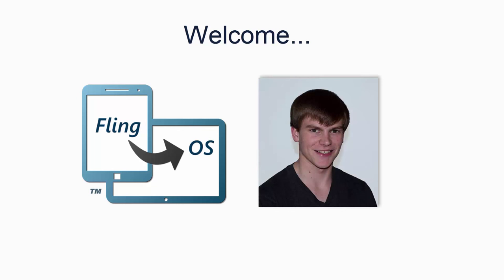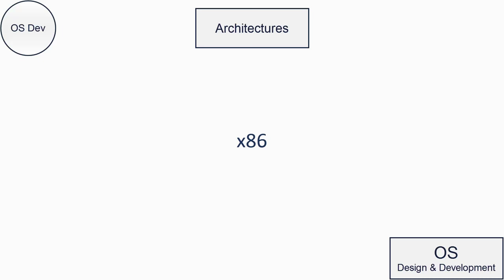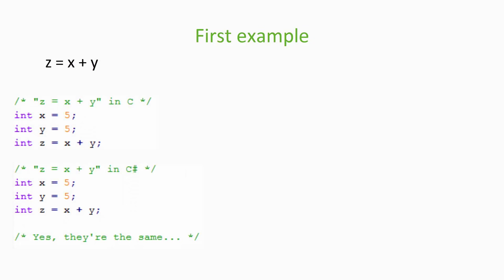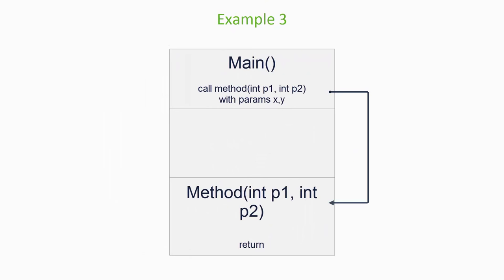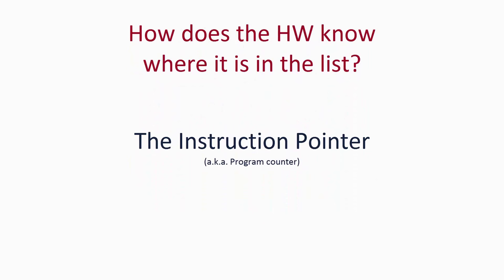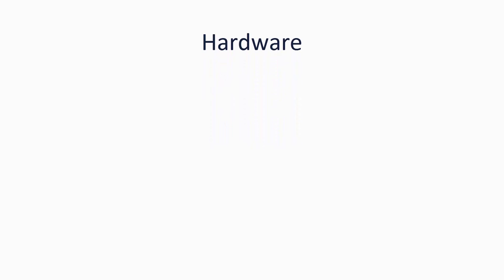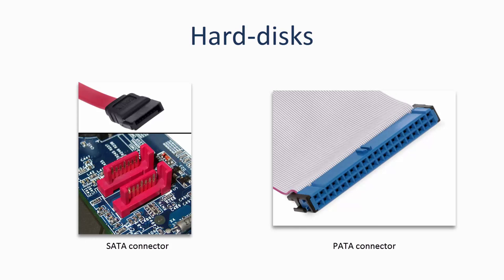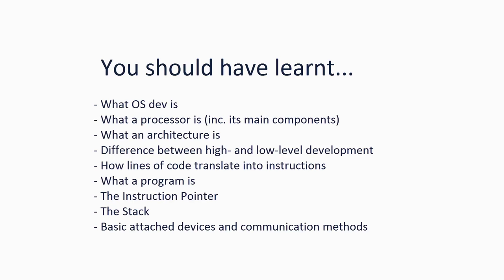1. Introduction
The 1st video in the series of getting started tutorials by FlingOS. The tutorials get you started with writing your own operating system by taking you through most of the fundamentals.

In this video we look at what an operating system is and fundamental understanding of high and low level development concepts that are used throughout the rest of the series.

There are no specific resources for this tutorial. or Google to find further information.

This tutorial in detail:
    - What an OS is (inc. kernel, drivers and user mode programs)
    - What a computer architecture is
    - High level vs. low level development
    - A first look at instructions and assembly code
    - The Stack
    - Method calls
    - x86 computer architecture
    - BIOS hardware

You may not publish, distribute, modify or otherwise use any part or all of it without express permission from the publisher. For the purposes of copyright, the publisher of this video is Edward Nutting, who can be contacted via the comments or by emailing . If you do not receive a reply, you have not been granted permission.